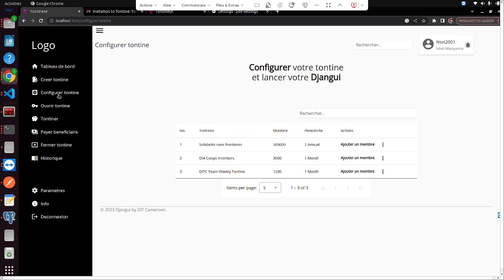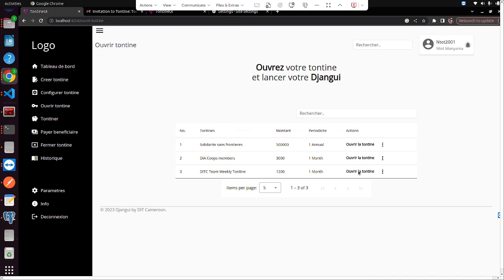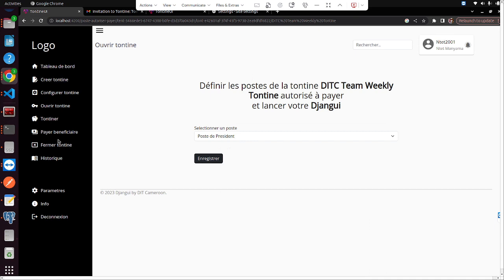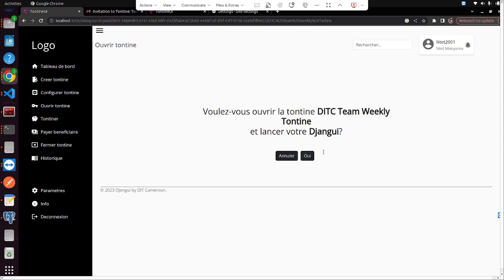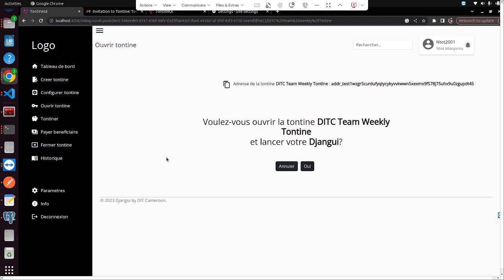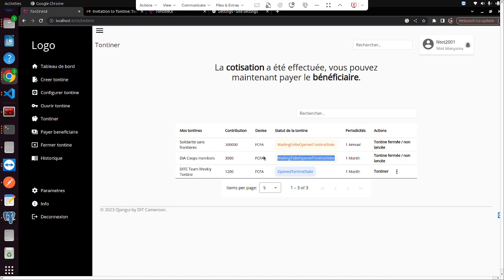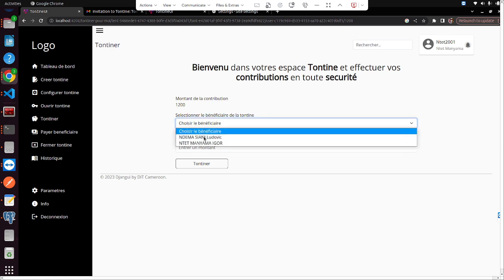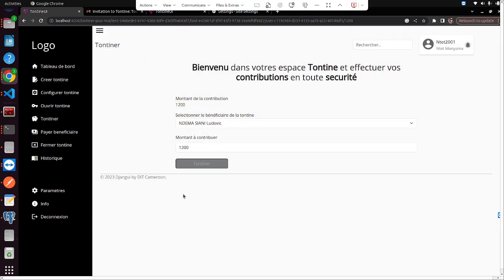djangui demo part 5